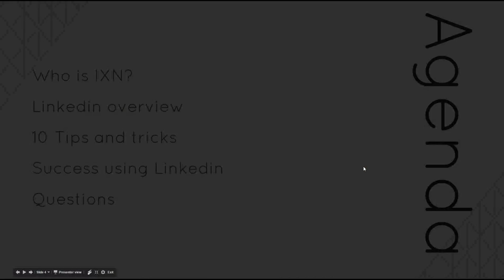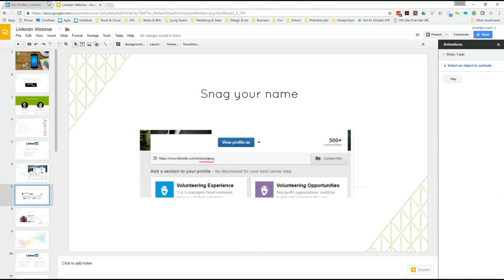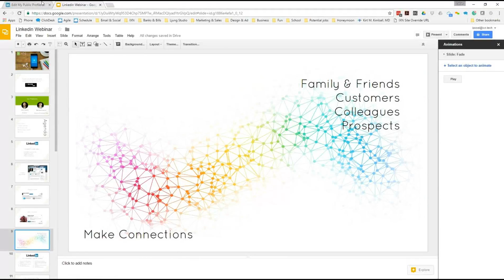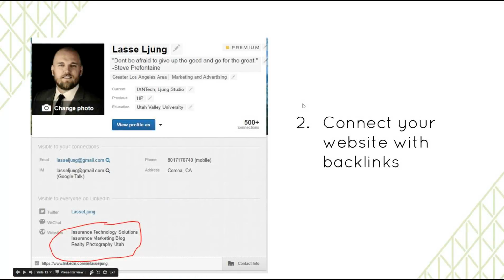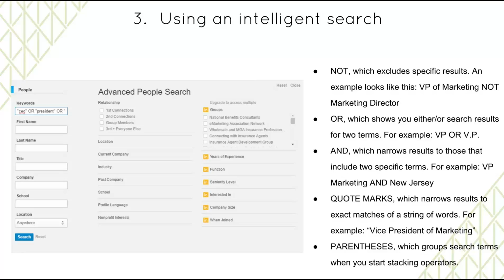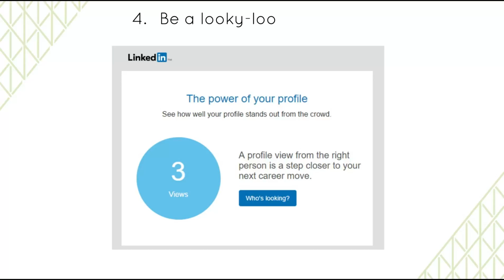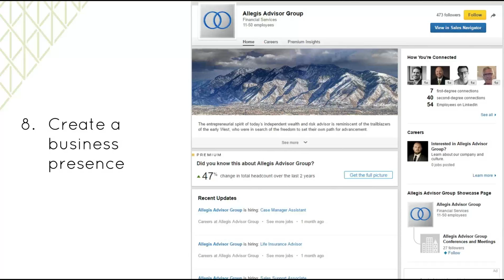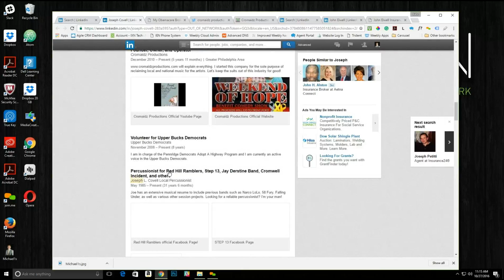LinkedIn Prospecting Webinar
Discover how to connect with potential clients through this effective social network and never make a cold call again.  Learn how to create a more effective sales funnel and start making genuine connections with people who value your services.